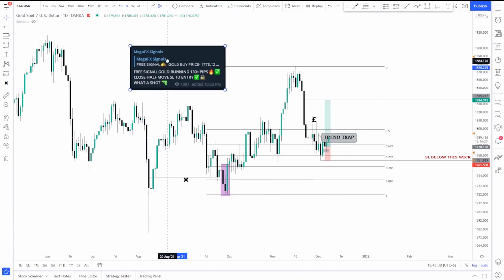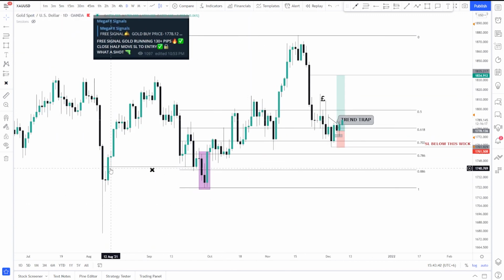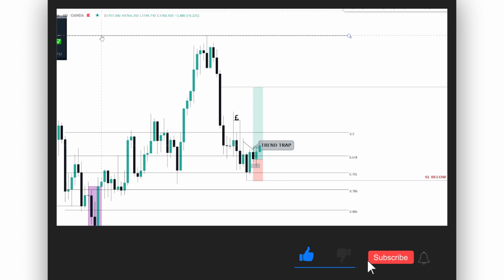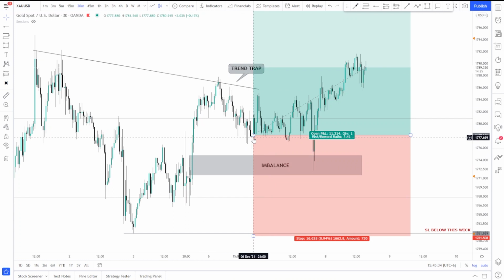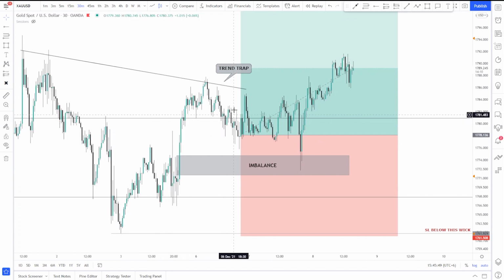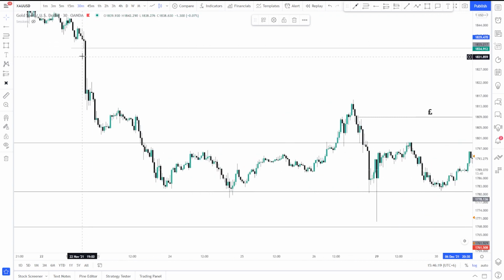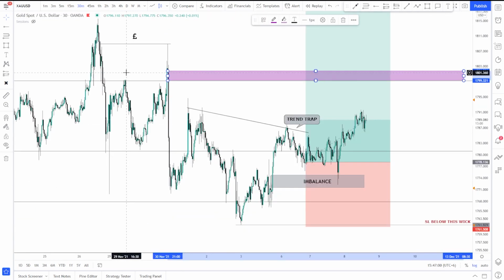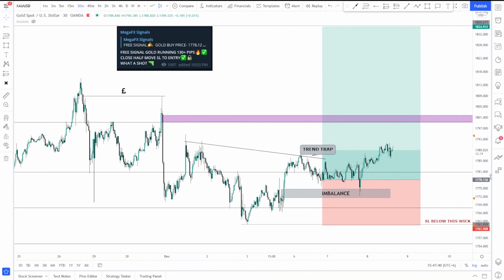Gold Signal Breakdown Analysis (Gold Signals Telegram)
* 𝐆𝐞𝐭 𝐚𝐜𝐜𝐮𝐫𝐚𝐭𝐞 𝐅𝐨𝐫𝐞𝐱 𝐒𝐢𝐠𝐧𝐚𝐥𝐬 *